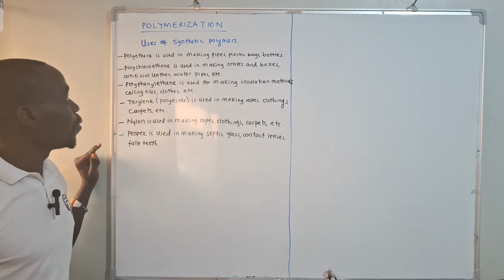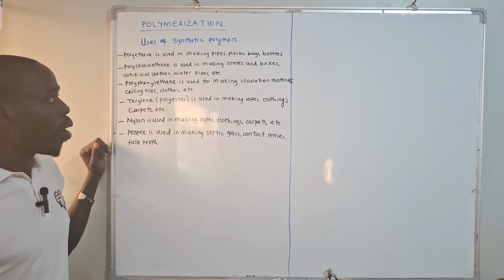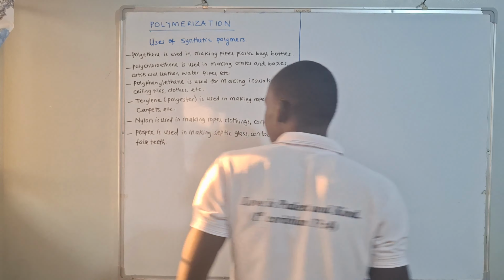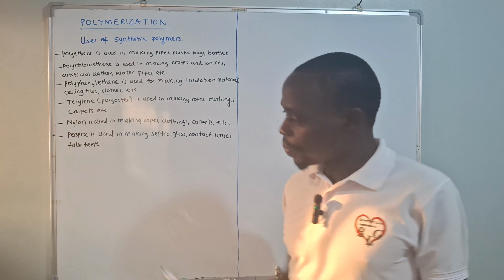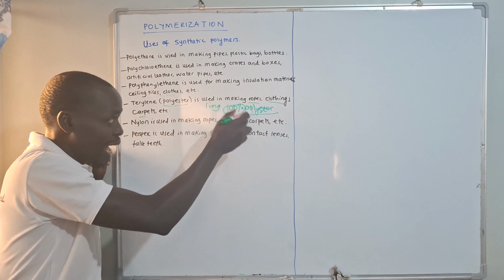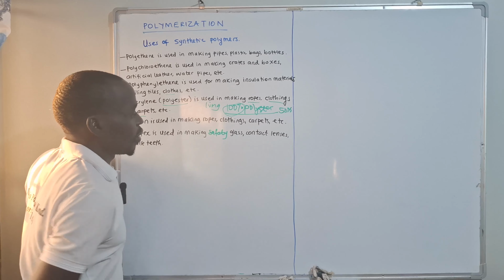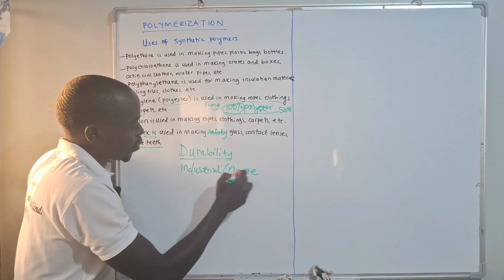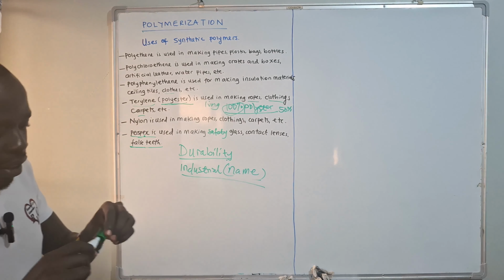Polymerization Lesson 5